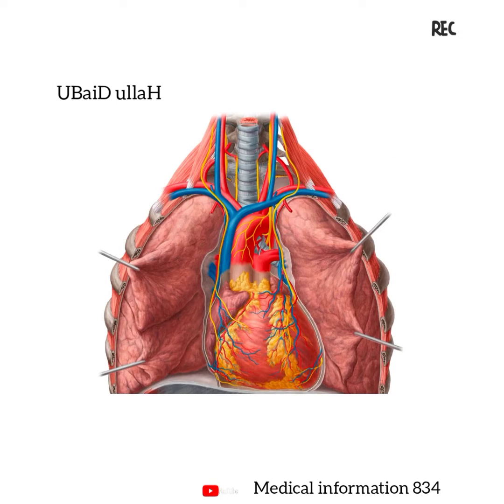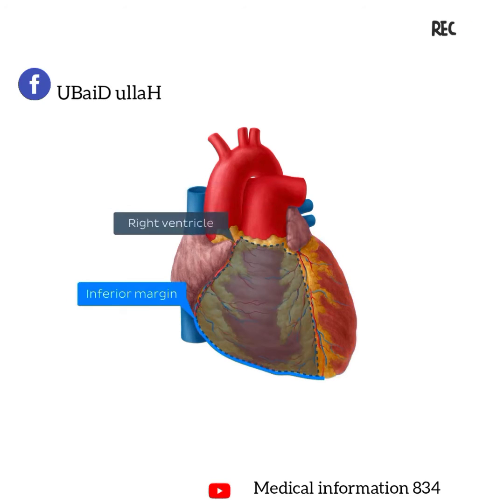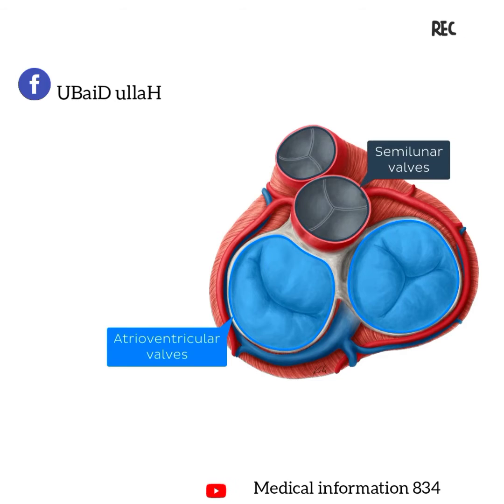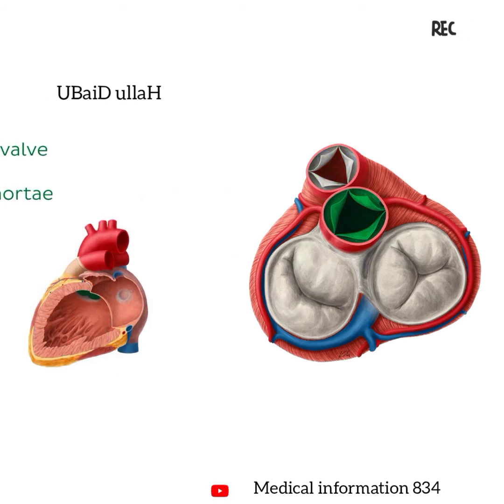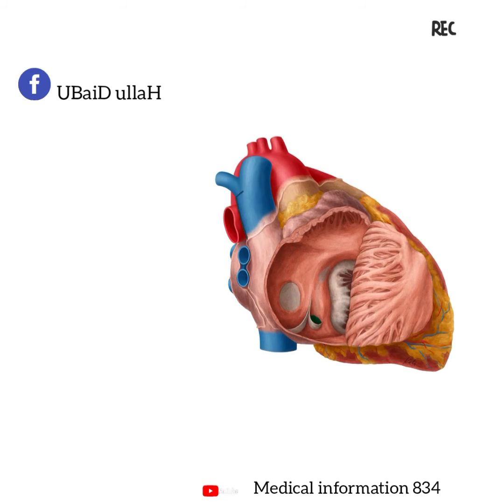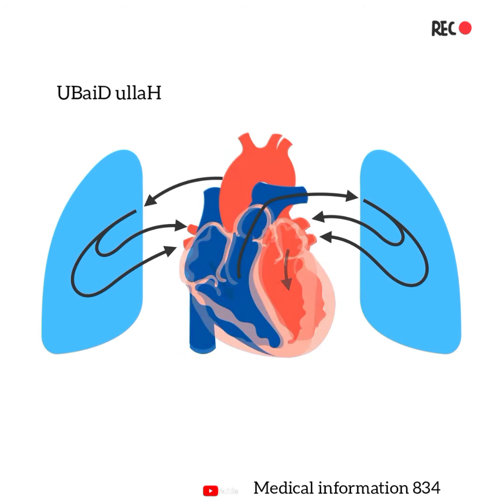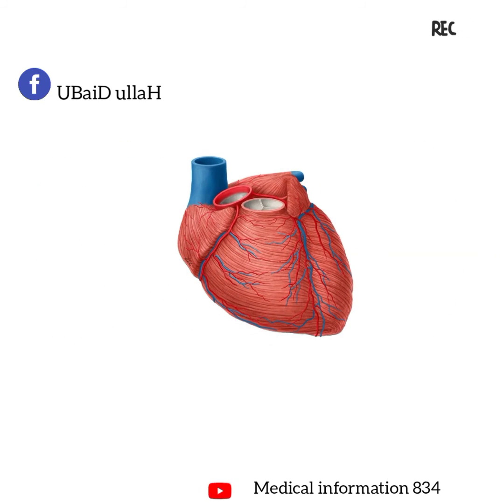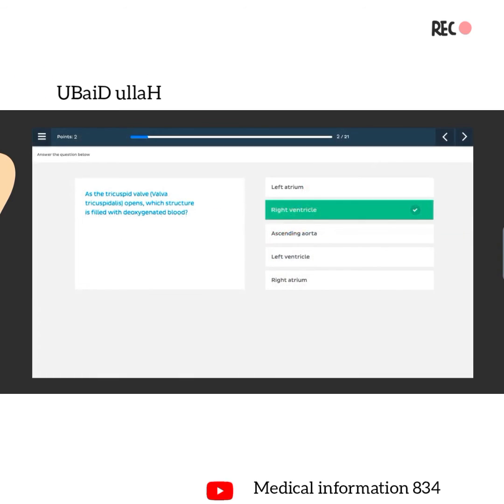Heart Anatomy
Hello everyone wlcm to my YouTube channel its me Ubaid ullah you watch medical related vedios.
Today with a new vedio Heart Anatomy Most important Topic Mast watch and share with friends.
ok lets wait for other vedio take care Good By.